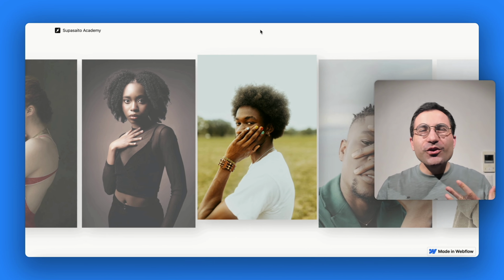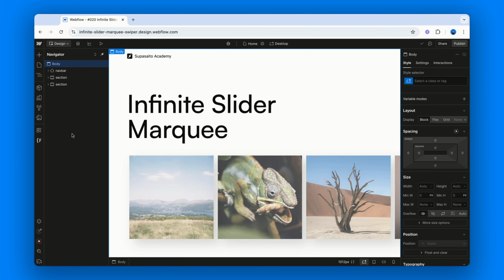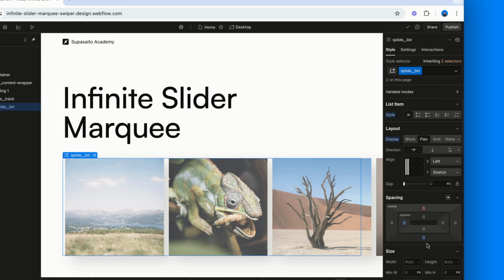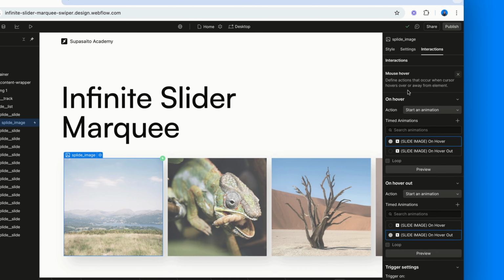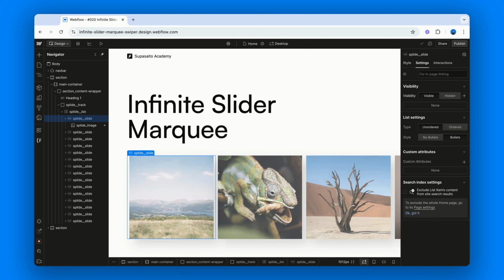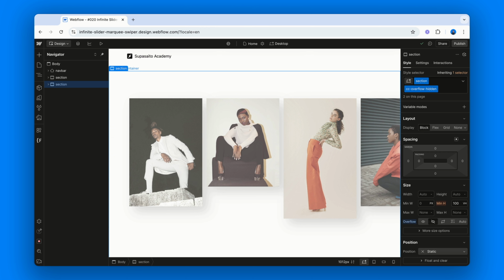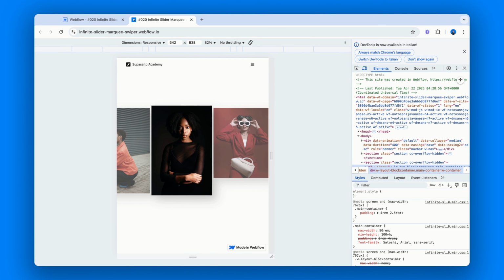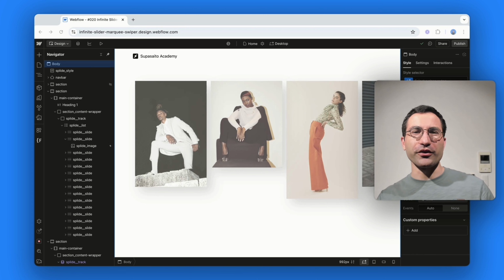Webflow Infinite Draggable Marquee With Stop On Hover (No-Code Tutorial, Attributes-Only Solution)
Today, we’re upgrading one of the most popular Webflow solutions I shared — the Infinite Marquee with Stop on Hover!

In this new version, we combine the flexibility of Splide.js with custom enhancements, bringing you a fully configurable, no-code marquee experience in Webflow. 🚀

✅ Set animation speed and direction
✅ Smooth pause and resume on hover
✅ Draggable functionality (optional)
✅ Fully customizable active slide styling
✅ Different speeds per breakpoint
✅ CMS-ready setup
✅ Multiple marquees on the same page
✅ Accessibility improvements built-in

And the best part? You don’t need to write a single line of code — everything is handled through simple attributes inside the Webflow Designer.

Splide.js powers the foundation, and I’ve extended it to make it even easier and more powerful for your Webflow projects.

0:00 Intro
1:48 First Example: Static Slides
8:41 Second Example: CMS Slides
10:40 Accessibility
11:30 Custom Code And Documentation
12:07 Outro